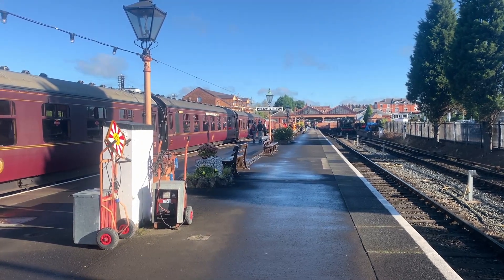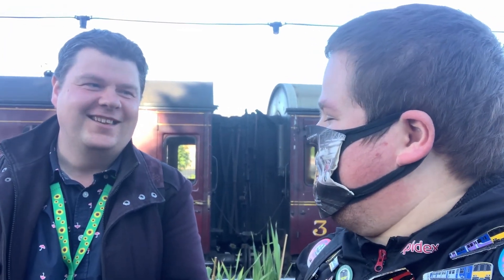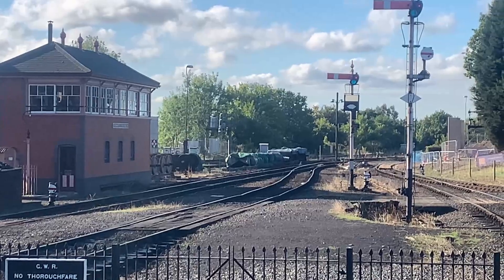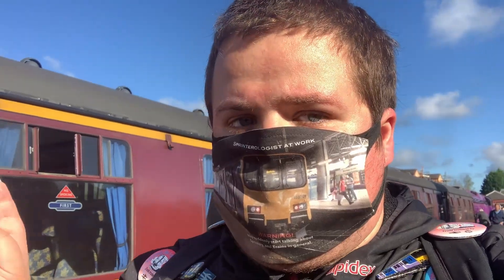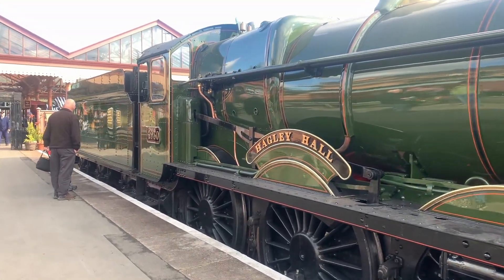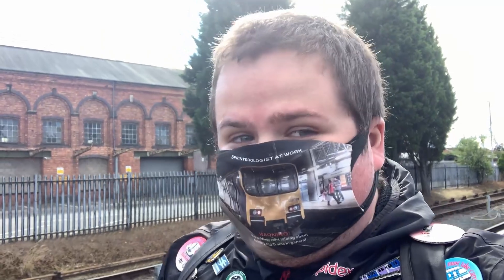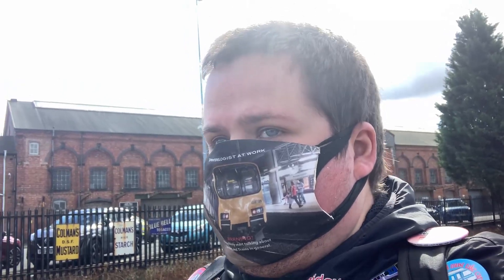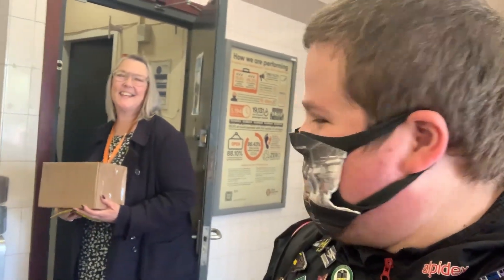SVR Steam Gala Return of Hagley Hall!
Filmed: 16/09/2022
Join me as I head over to the Severn Valley Railway's Autumn Steam Gala and Stourbridge Junction!